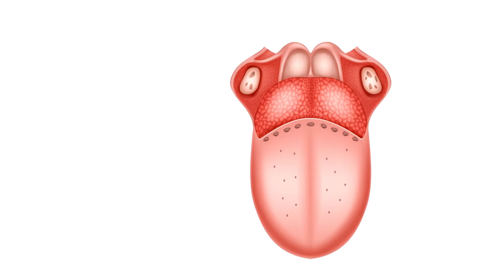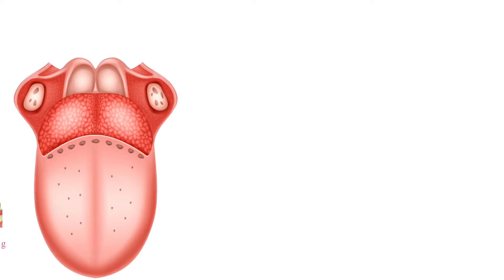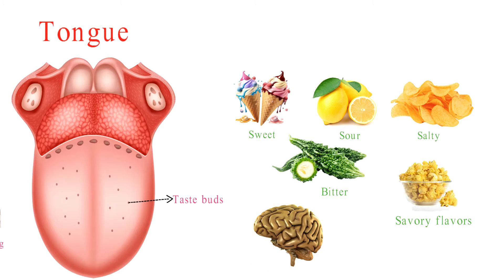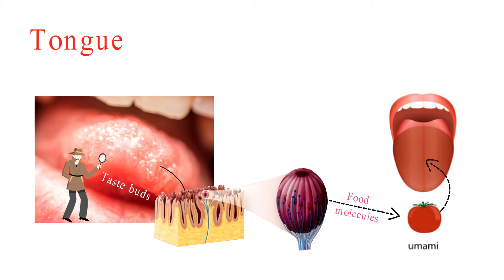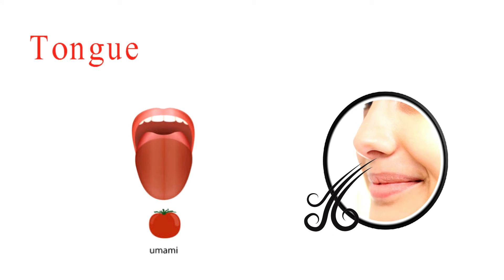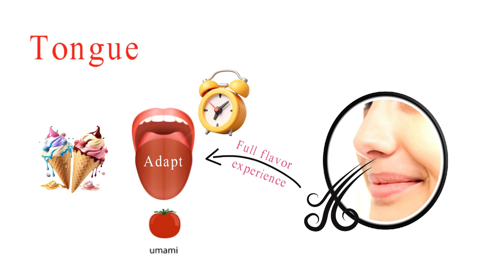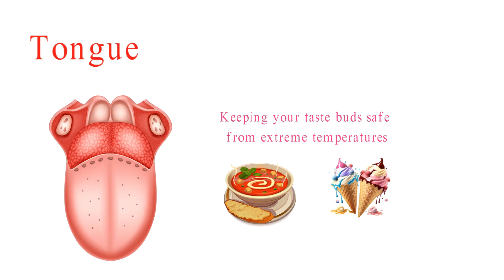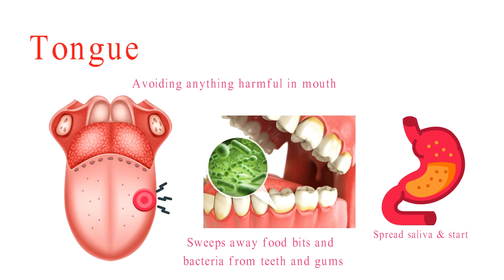Tongue sensory organ, sensory organs tongue anatomy and physiology, function of tongue physiology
"The Incredible Tongue: Your Unseen Sense Organ | Exploring Taste and More!"
Welcome to our fascinating journey into the world of the tongue, an often-underappreciated sense organ that plays a crucial role in our daily lives. In this video, we'll dive deep into the incredible capabilities of the tongue, exploring its role in taste, texture, and even some surprising functions you might not be aware of!

👅 What You'll Discover:

Taste Buds Unveiled: We'll take you inside the microscopic world of taste buds and explain how they help us distinguish between sweet, sour, salty, bitter, and umami flavors.

Texture Sensation: Learn how your tongue can identify the texture of foods, from crispy to creamy, helping you savor your favorite dishes.

Thermoregulation: Did you know your tongue also helps regulate body temperature? Discover how it plays a part in maintaining your comfort.

Speech and Language: Explore how your tongue is essential for clear speech and language development.

Health Insights: Understand how the appearance of your tongue can reveal valuable insights into your overall health.

Fun Facts: We'll share some surprising and fun facts about the tongue that will leave you amazed!

Join us on this sensory adventure and gain a whole new appreciation for this remarkable sense organ. Whether you're a foodie, science enthusiast, or just curious about the human body, this video has something for everyone.